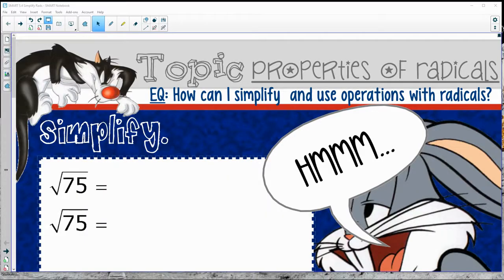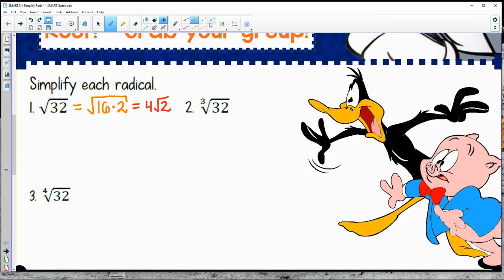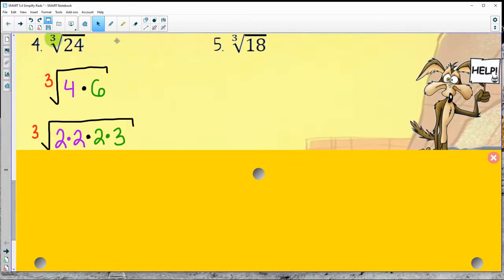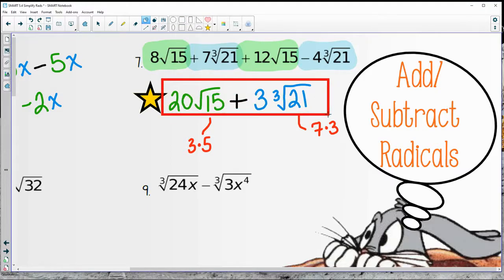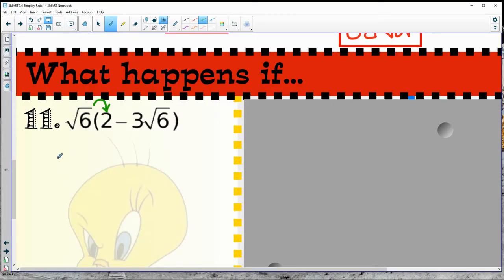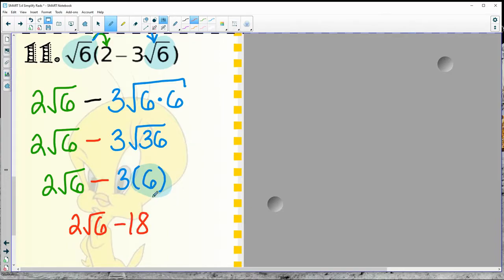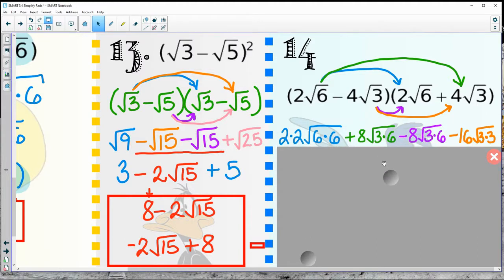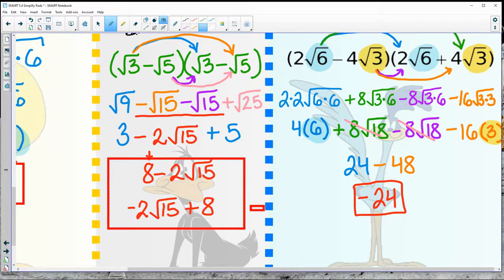5.4 | Properties of Radicals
TAP ON THE TIMESTAMPS BELOW TO FIND WHAT YOU NEED FASTER!
00:00:27 - Simplifying roots (2 ways!)
00:02:08 - Simplify all types of roots
00:05:30 - Adding and subtracting radicals
00:09:30 - Multiplying radicals (with variables)
00:13:00 - Multiply radicals (NUMBERS ONLY)